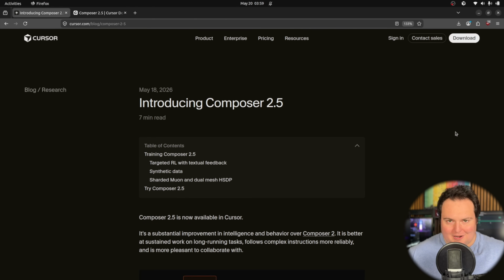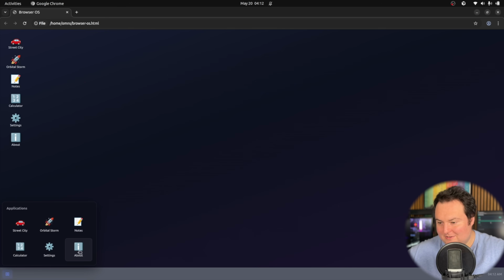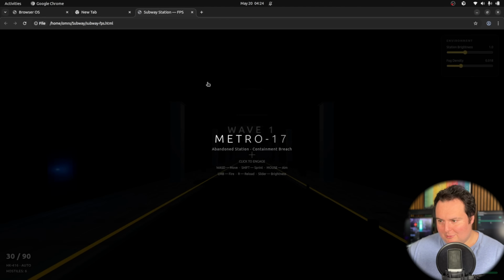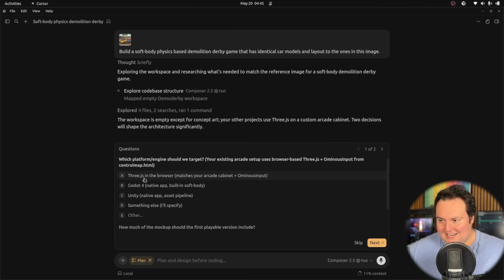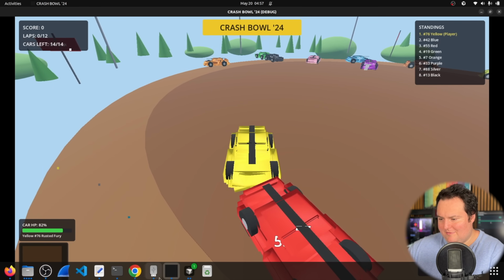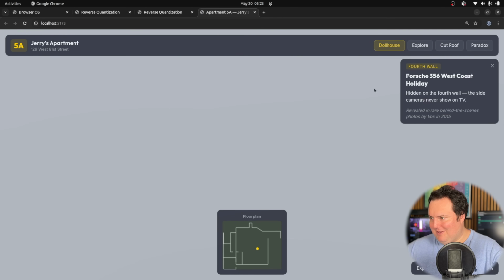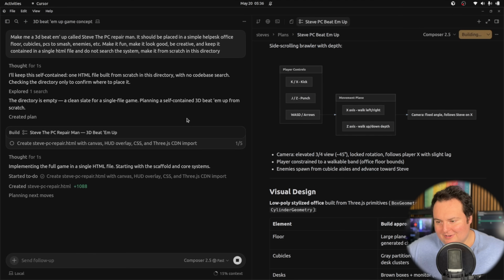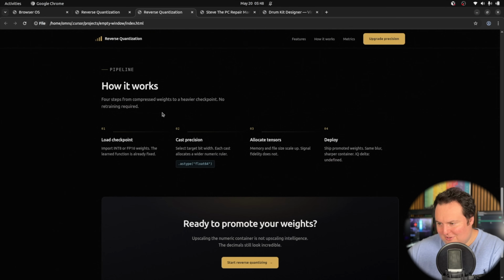Cursor Composer 2.5 Is VERY Good – Does THIS Beat GPT & Opus?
Timestamps:

00:00 - Intro
00:31 - First Look
01:59 - Technical Look
04:04 - Browser OS Test
08:54 - Subway FPS Test
12:05 - Model Agreeability Test
12:38 - Frontend Design Test
14:46 - Godot Install Test
16:51 - Godot Demo Derby Test
21:30 - C++ Skate Game Test
23:51 - Jerry’s Apartment Test
27:36 - Ravioli Sauce Frontend Test
29:27 - Steve’s PC Repair Game Test
32:53 - Drum Kit Simulation Test
35:05 - Results Overview
36:44 - Usage & Closing Thoughts

In this video, we take a hands-on look at Cursor Composer 2.5, testing whether it can compete with top coding models like GPT and Claude Opus while offering strong price-to-performance.

We begin with a first look and technical overview, then move into a range of practical coding tests including browser-based workflows, FPS-style scene generation, frontend design, Godot installation and game creation, C++ skateboarding, apartment modeling, and interactive simulation tasks.